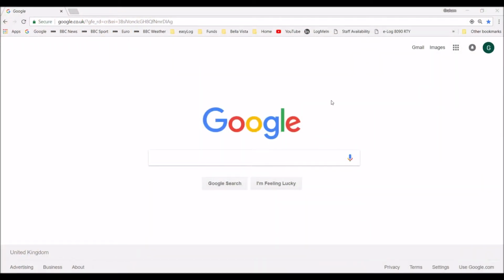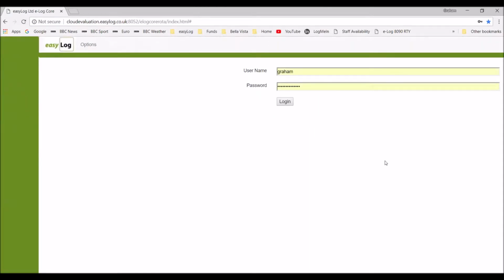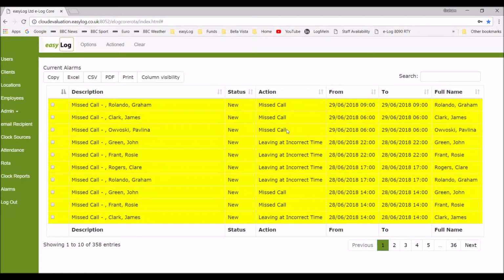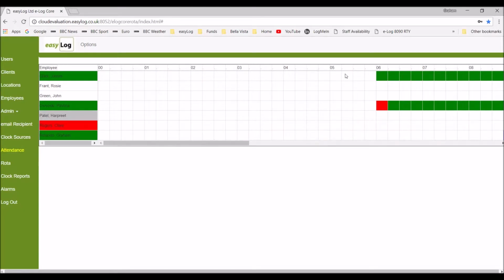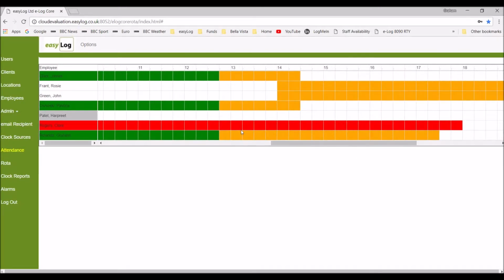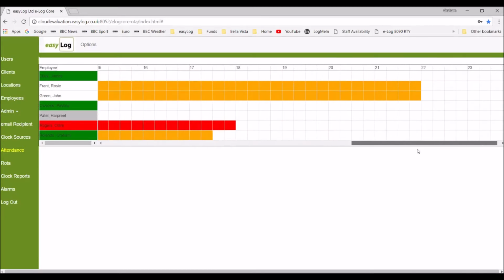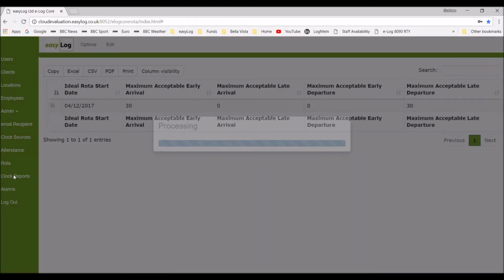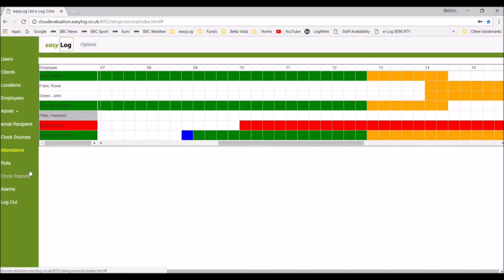+Sb Staff Scheduling software automated attendance alerts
This video shows how easyLog's +Sb internet browser-based staff scheduling software can easily and automatically alert on screen and by email of any employee's non-attendance against their shift times.